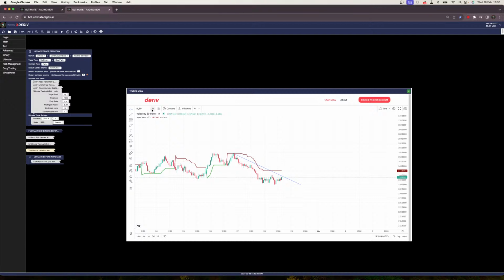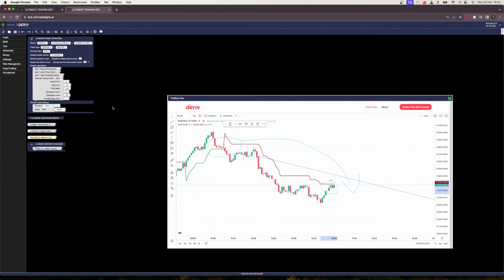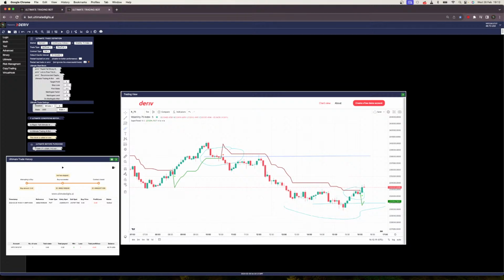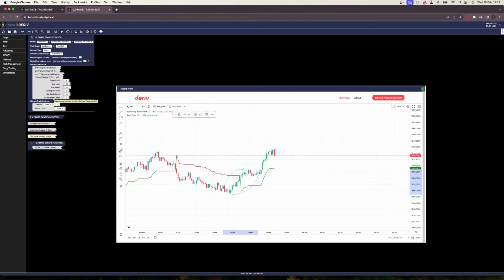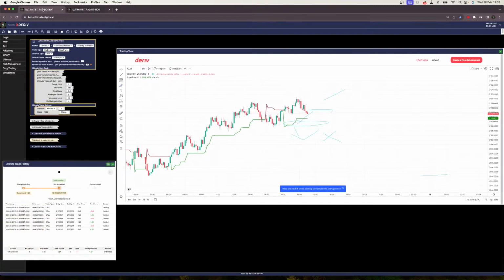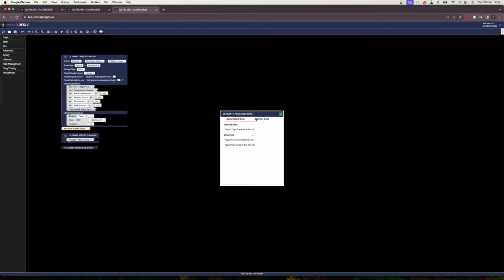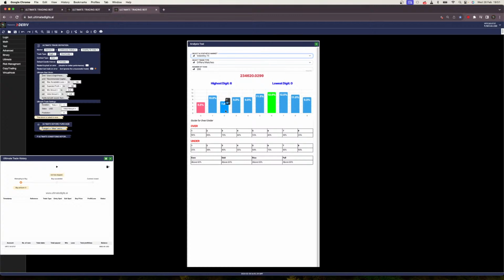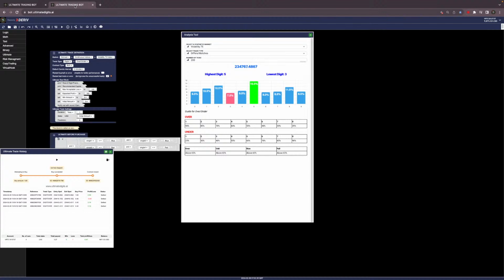Tick Scanner Tool: How Get Full Access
📊👉 New & Updated Features Now Available on The Ultimate Bot Platform.

⚙️➡️ Get Access to Full Tick Analyzer Tool.

⚙️➡️ Bot to Bot Copy-Trading

⚙️➡️Pres-Saved Intelligent Auto-Trading Bots:

🟪➡️ The Platform Blocks Browser Cookies and Trackers Making Your Auto Trading More Efficient With no Broker Manipulation.

🗑➡️ Clear All-Time Browsing history, cookies, & Cache Before Using The Platform.